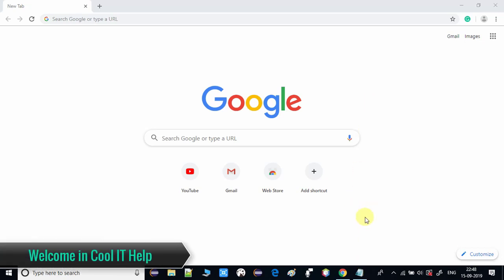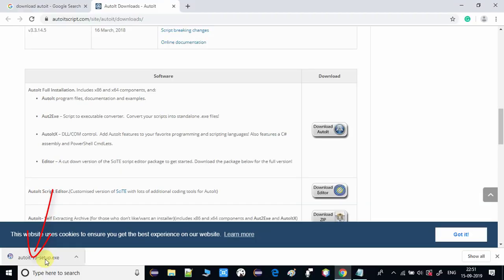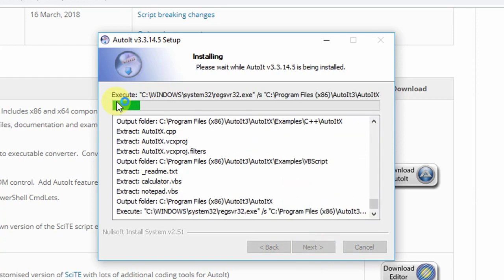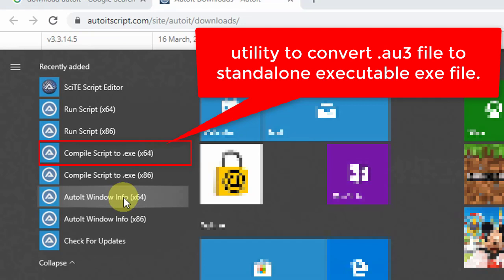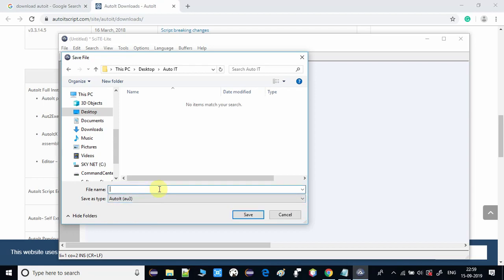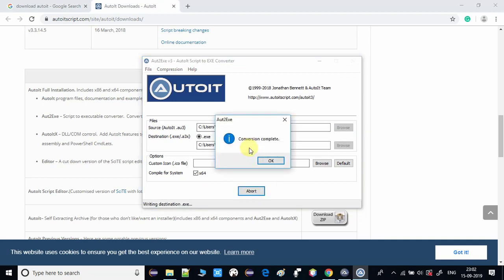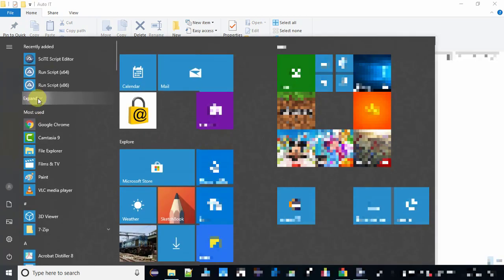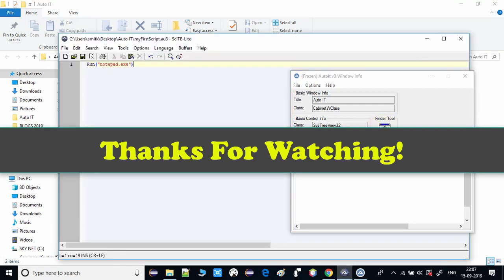AutoIt tutorial for Beginners | Easy installation and Learn to Write Automation Script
Hello Friends,

AutoIt is a very powerful automation tool that can automation lots of work on windows environment. It has its own scripting language. So we need to write a script to automate any task. Also, it comes with much useful utility that will help you to write a complex script to automate tedious tasks.
In this video tutorial, you will learn to install AutoIt on windows and then you will learn to write your first AutoIt script for desktop automation. I have explained about all utility software that comes with AutoIt installer. So please watch the complete video for a better understanding of each utility software.